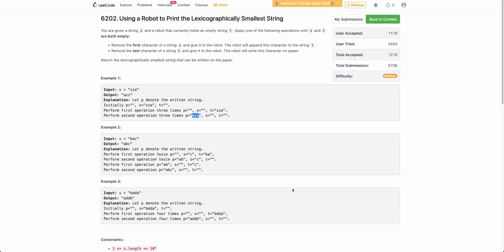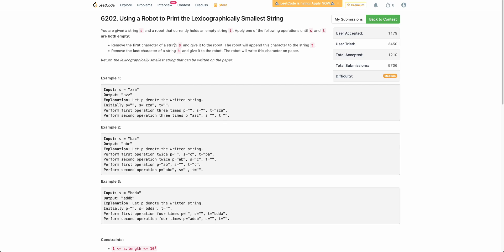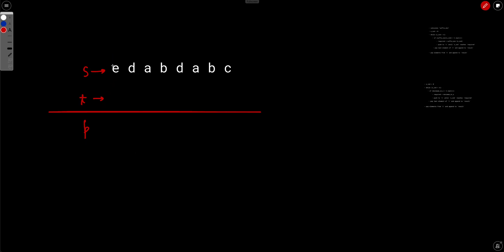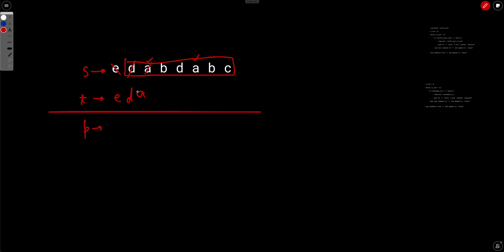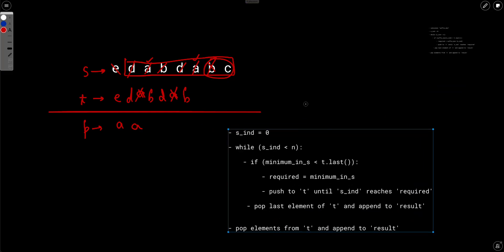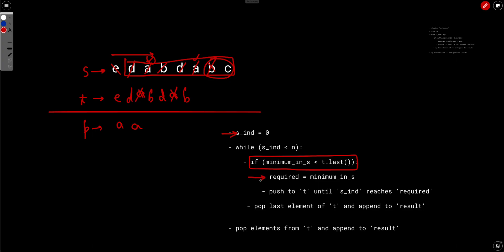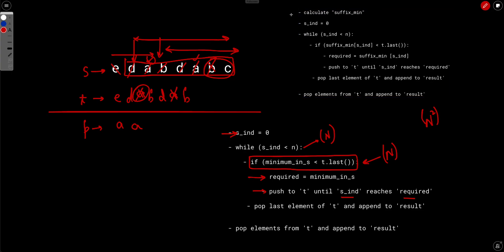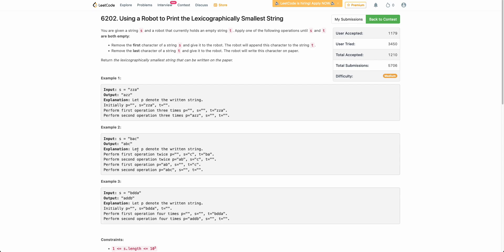Weekly Contest 314 | 6202. Using a Robot to Print the Lexicographically Smallest String